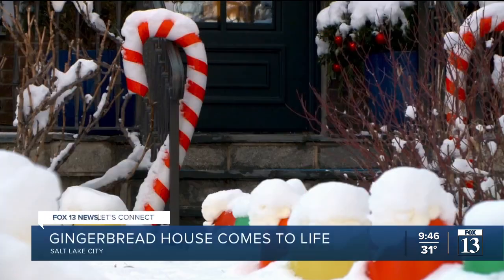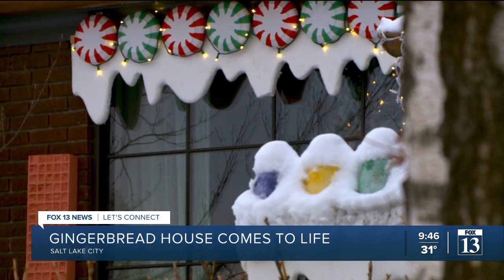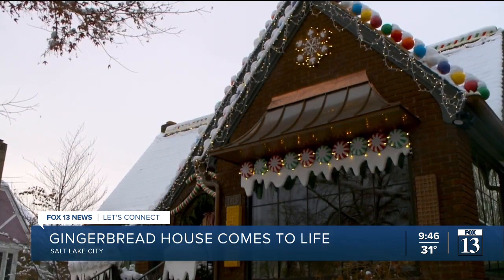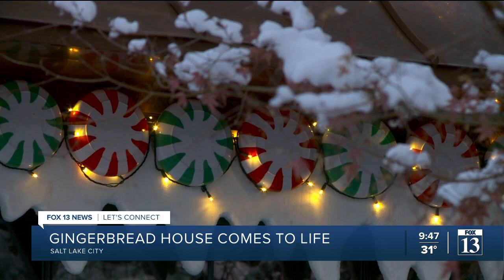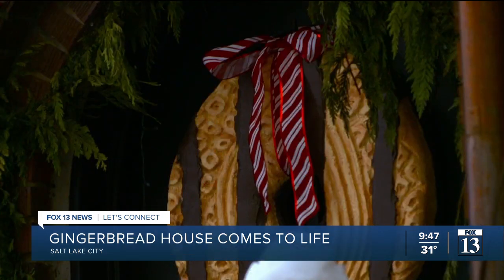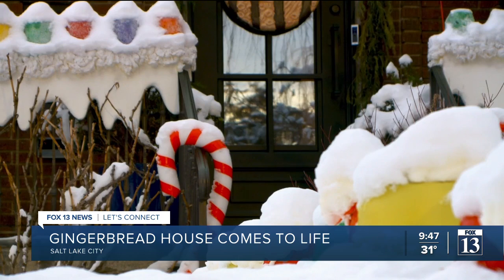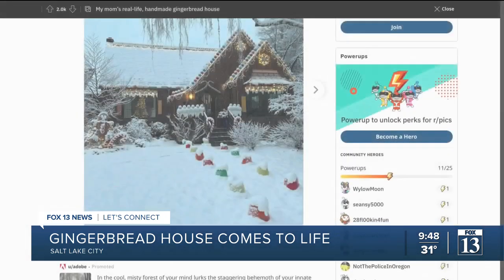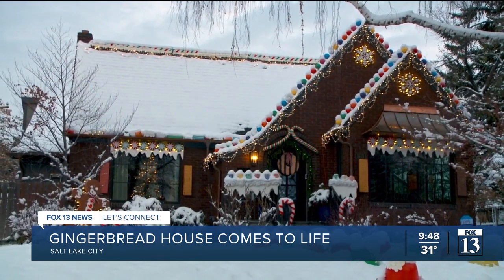SLC 'gingerbread house' brings Christmas cheer to passers-by — and its creators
While Utahns across the state continue to put up their decorations, there's a house getting some extra attention in a Salt Lake City neighborhood — a real-life gingerbread house bringing some holiday magic to many.